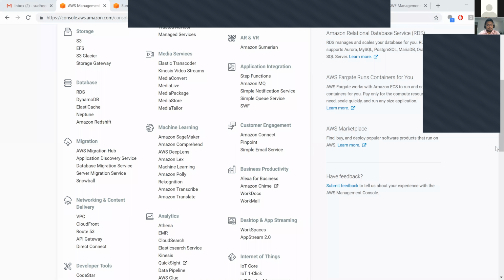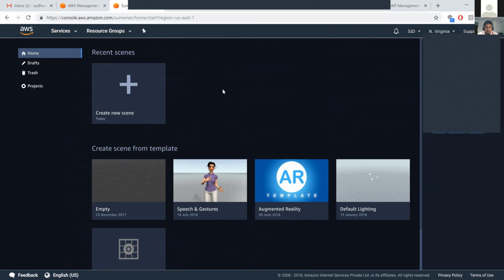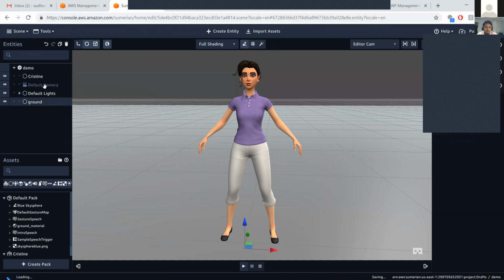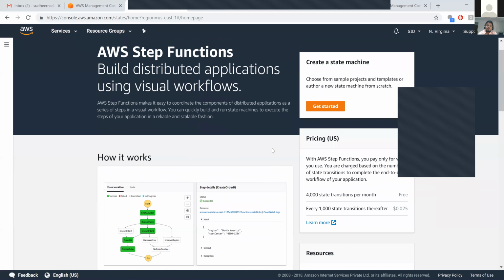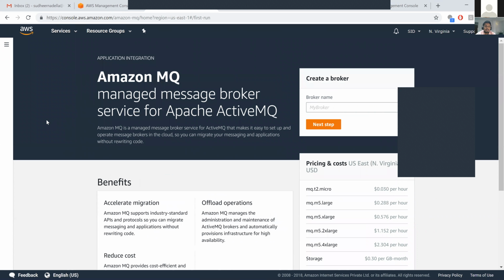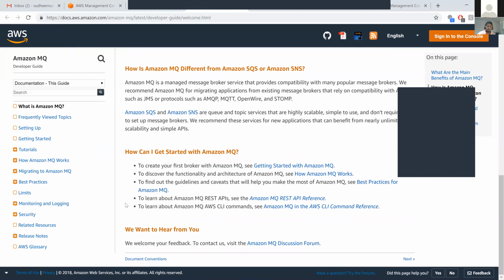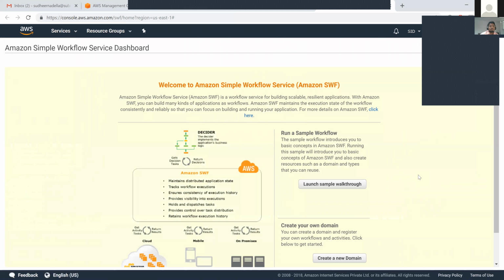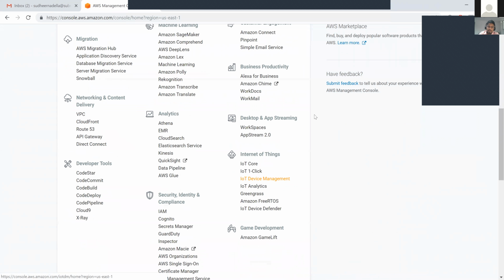Andhra Pradesh State Skill Development Corporation |AR and VR Application Integration|AWS|08-11-2018